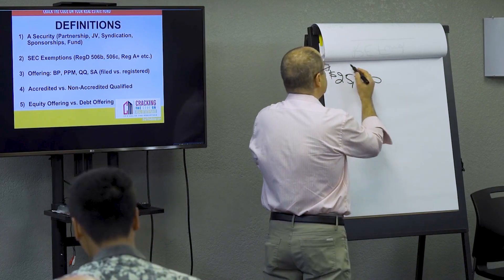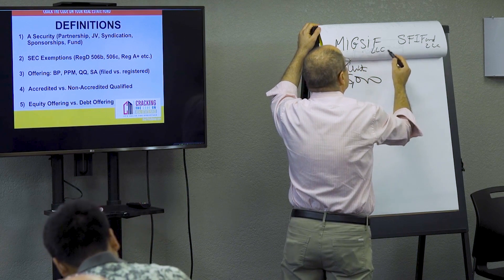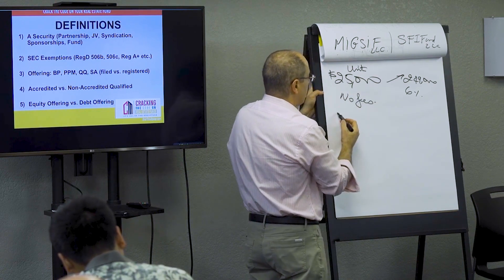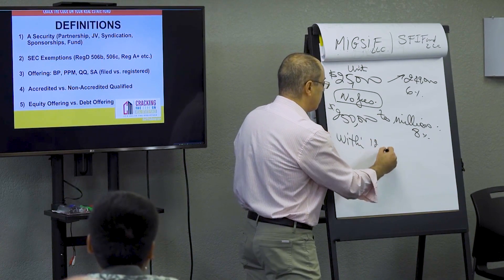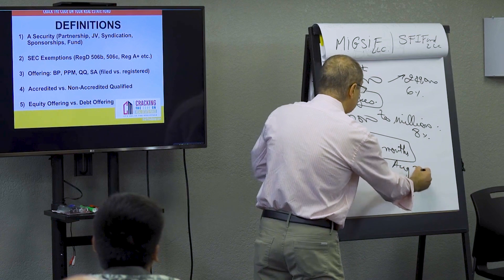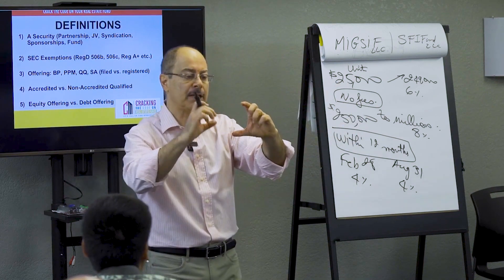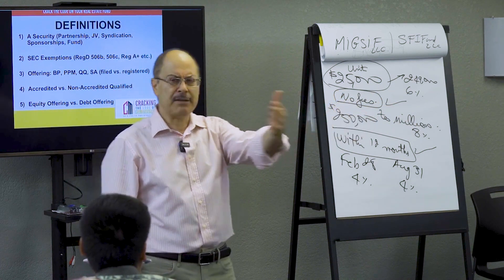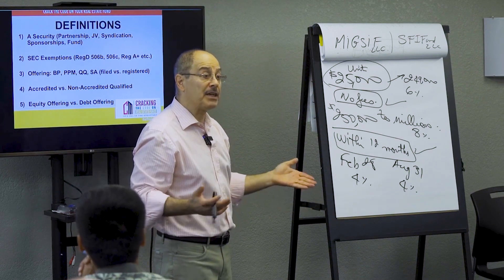How To Structure A Real Estate Fund?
Cherif's Structure For Real Estate Fund - A groundbreaking approach to real estate investment! 🚀💼 With this innovative structure, you can tap into the full potential of the real estate market while minimizing risks. 🏠💰 Say goodbye to the complexities, and hello to a simplified yet powerful investment strategy! 💪🌟 Let's explore how this structure can unlock new opportunities for your financial growth!

BECOME A RE FUND MANAGER NOW